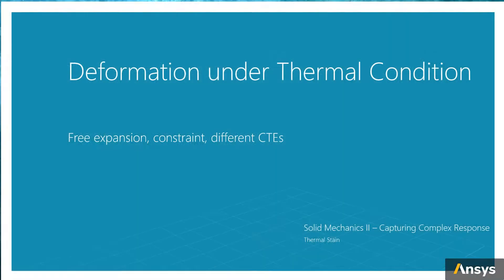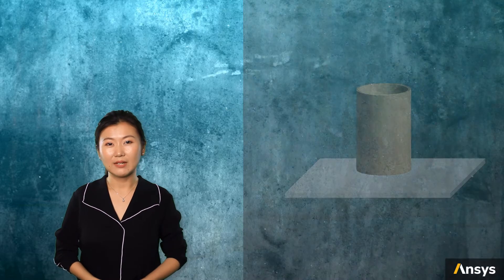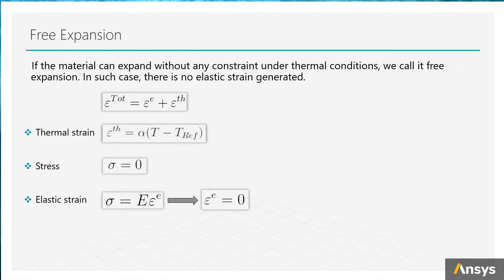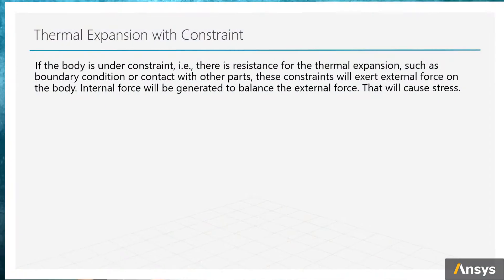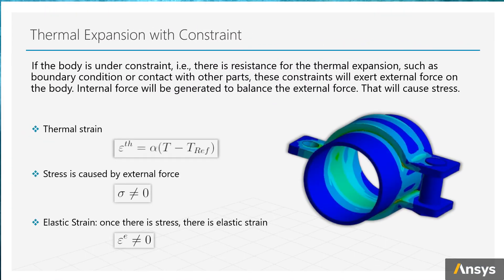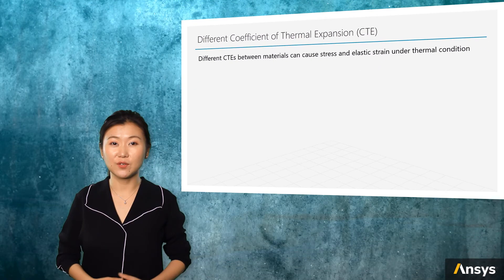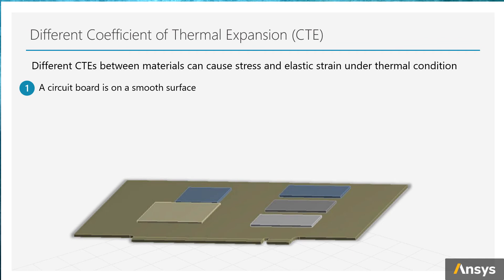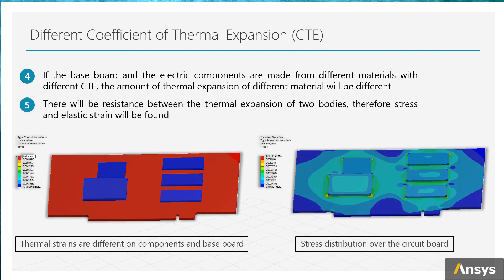Deformation Under Thermal Condition — Lesson 3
This video lesson demonstrates that thermal strain occurs only if a body is physically constrained or if the CTE is not uniform through the whole body. It is part of the Ansys Innovation Course: Thermal Strain. To access this and all of our free, online courses — featuring additional videos, quizzes and handouts — visit Ansys Innovation Courses